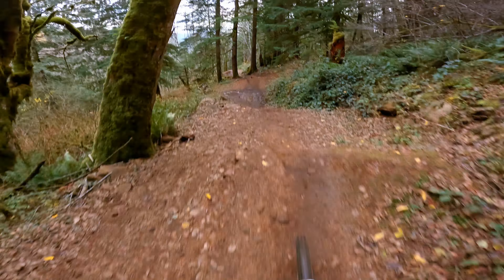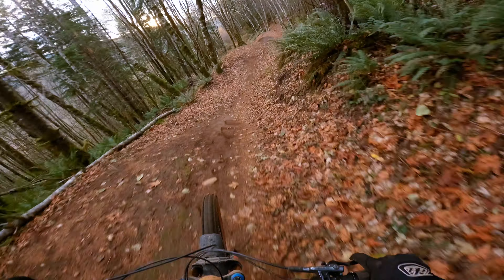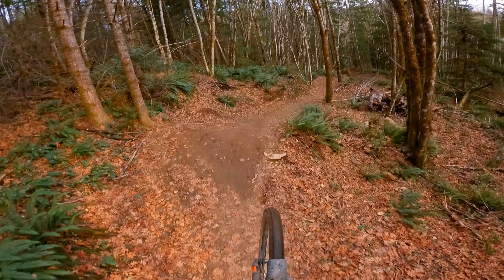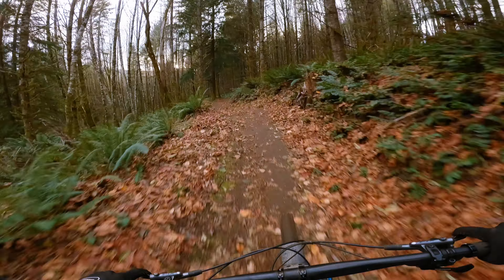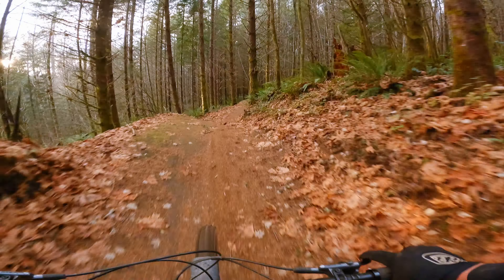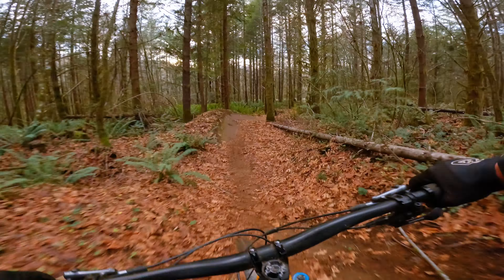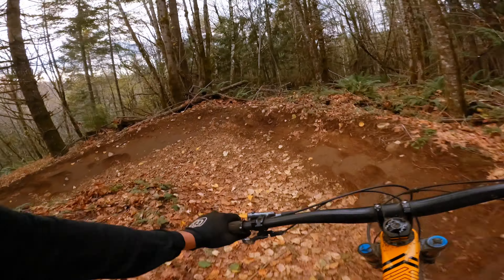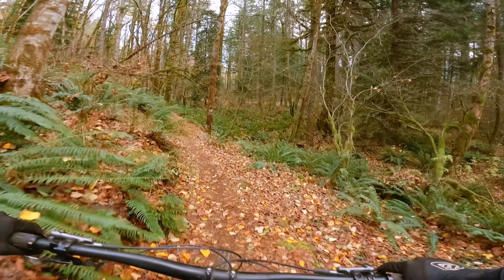It Took Me a While To Conquer This Trail, but I Finally Did It - Johnny Royale, Sandy Ridge, Oregon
After struggling to complete the whole trail, I did eventually clear it. I then decided to do the whole thing in one uncut, RAW run.